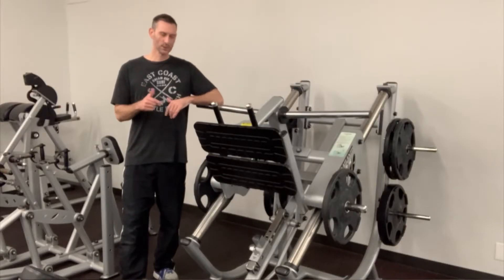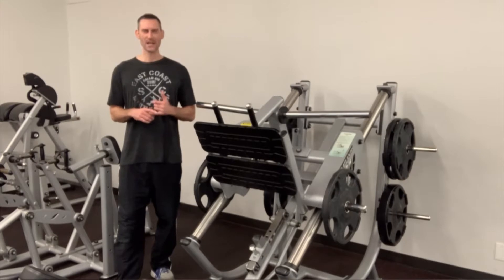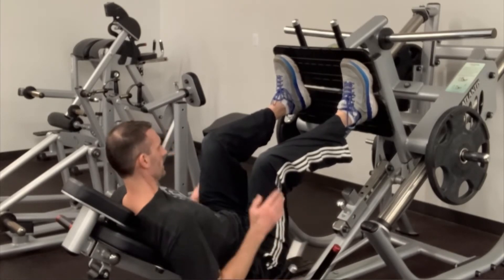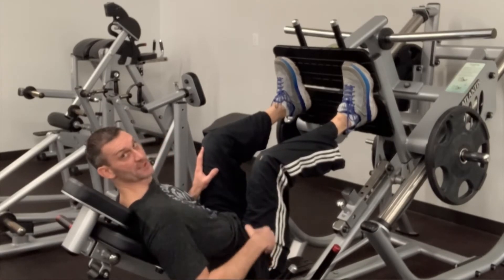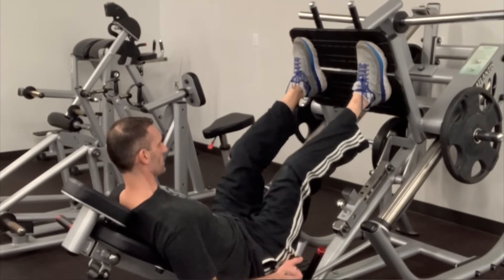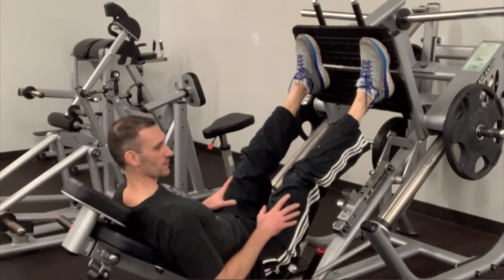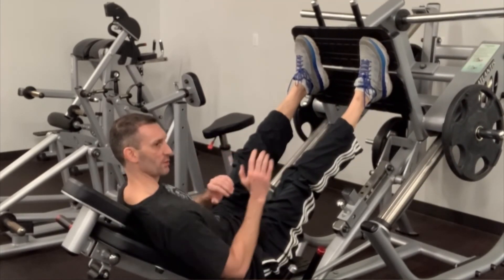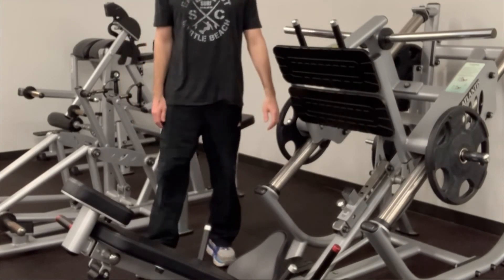How to do the leg press correctly!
In this video I will teach the correct way to perform the leg press.